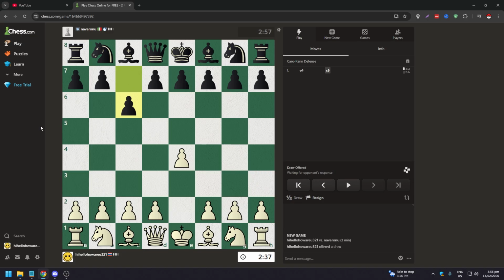How To Offer a Draw on Chess.com in 2026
How To Request a Draw While Playing on Chess.com

Offering a draw on Chess.com allows players to propose ending a game in a tie when neither side has a clear winning advantage. The platform includes a built-in draw offer option that can be used during live or daily games, depending on the format. Understanding when and how draw offers work helps maintain proper chess etiquette and ensures fair gameplay. This overview explains how the draw feature functions on Chess.com and what players should know before sending or accepting a draw request.